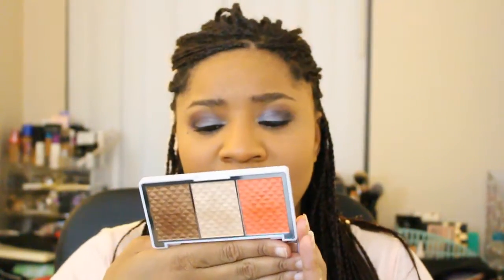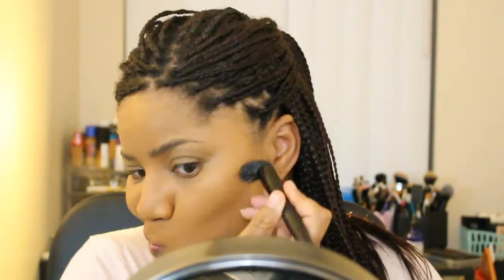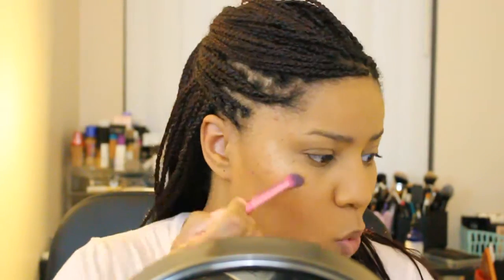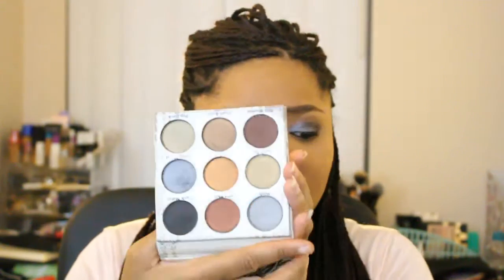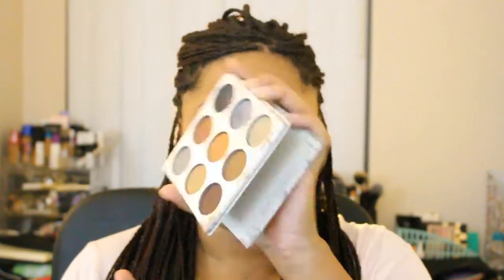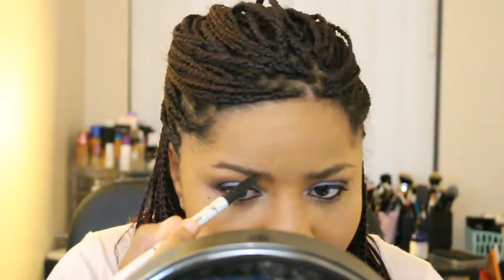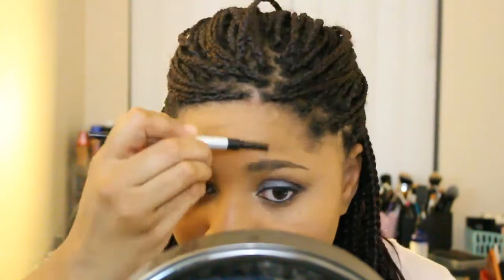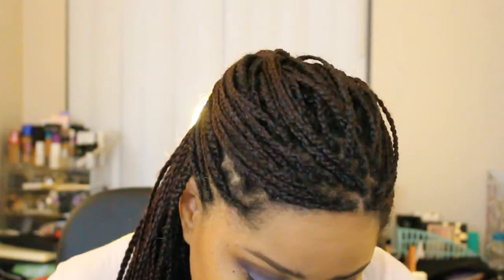Boxycharm Unboxing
Boxycharm
January 2018